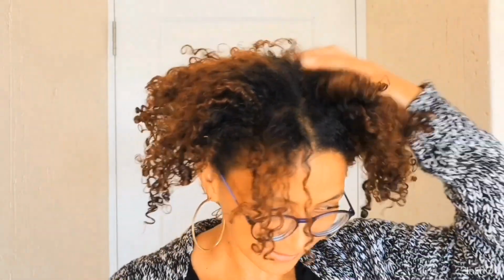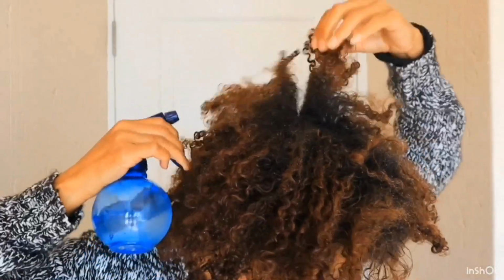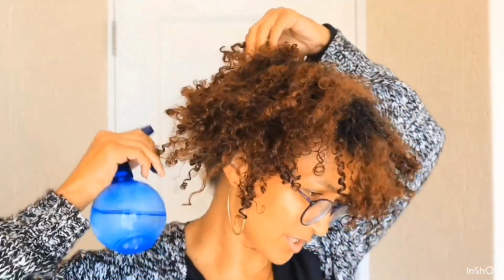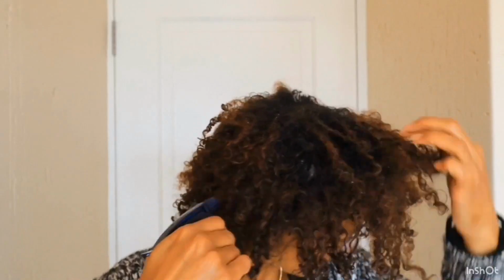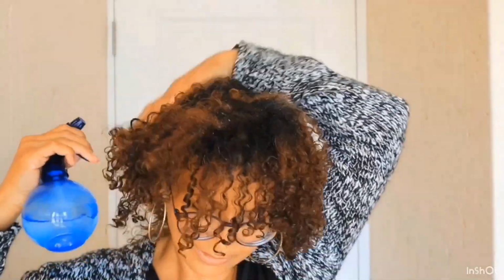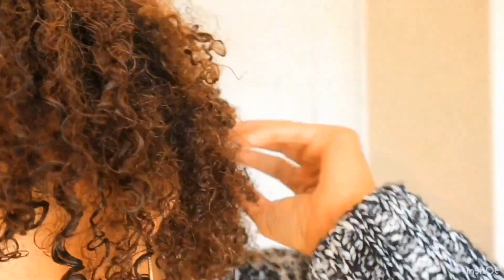Bomb definition with Shea ‼️‼️Insane curl formation a day later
Second day curls are always scrumptious, obviously cause the heavy lifting was done the day before!
🗣🗣No brainer tip 🗣🗣 pineapple your hair or Bantu knot it and cover with scarve🗣🗣 I didn't 🤦🏽‍♀️🤦🏽‍♀️

I simply sprits water and stretched my hair gently with my fingers. 💃🏽💃🏽💃🏽
There's no science to it ! You just do with your hair that works for you ! The water works with the Shea butter blend  to draw it into the hair shaft  making it heavier to draw out the curl.

💃🏽💃🏽💃🏽Lè Shea butter blend ( the product I used in this video ) has a humectant in it that draws moisture out of the air and into you hair ! Pretty awesome hey ? 💃🏽💃🏽💃🏽 and that's just one of the awesome benefits it has!

Remember to stay beautiful ~ care for your hair like you would for any relationship.. cause it's worth it !
This is my go to routine ( what's yours?) Lè Shea butter blend is rich in moisture and gives you a easy no fuss routine !

South African naturals this is a solution to help you grow your natural hair without chemicals , parabens, sulphates and that's cruelty free

Follow insta personal account @renay_natalie

Products used

Lè Shea butter blend by Imani Indigo 🇿🇦
Tresemme Botanics conditioner
Tresemme Repair and Protect with Biotin
Tresemme Keratin smooth shine oil with Marula oil
Equipment

4 hair bands
Detangling brush
Wide tooted comb
Camera Canon Eos M50
Music Zhane ~ Grove thang